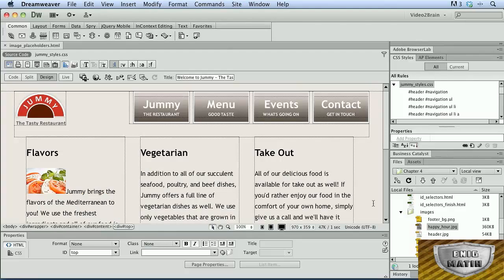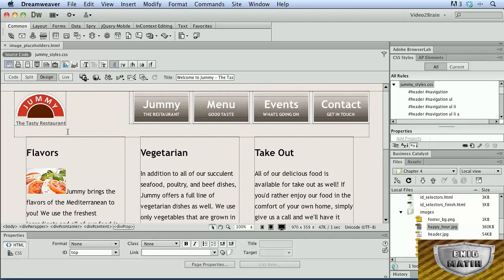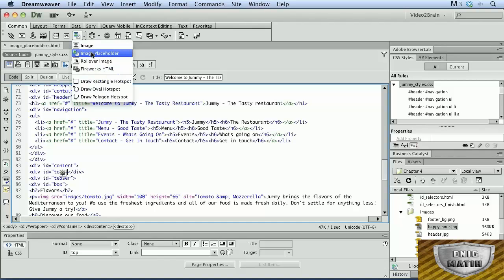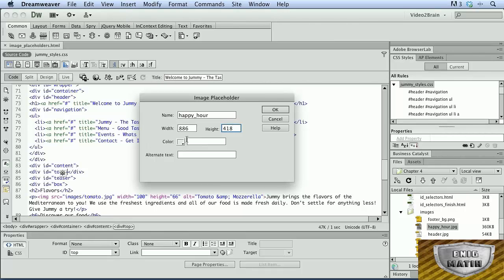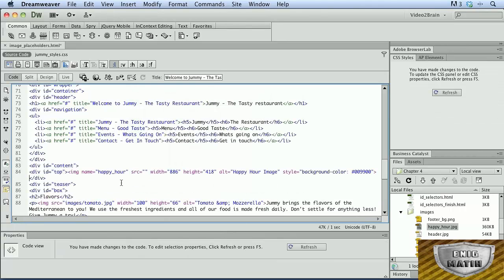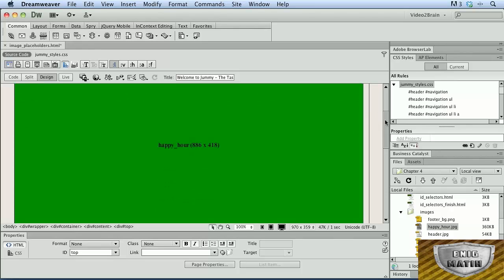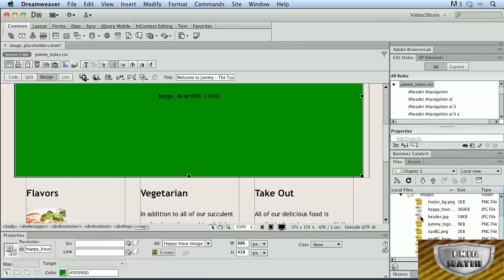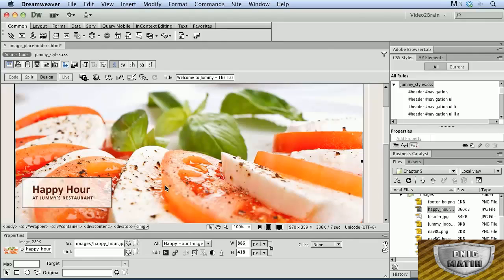Part 4 of Working with Images without any problem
Question ? Sends to the Fan page on Facebook